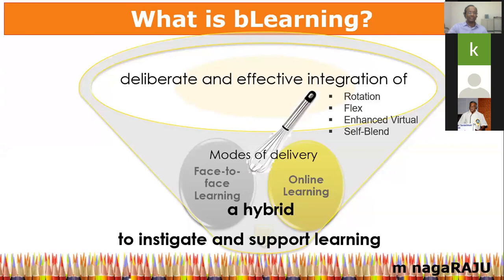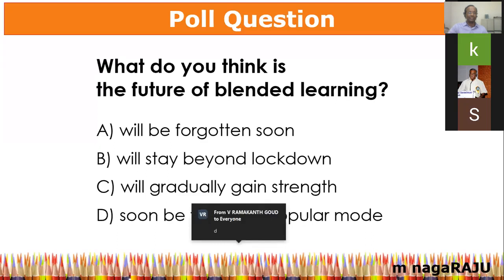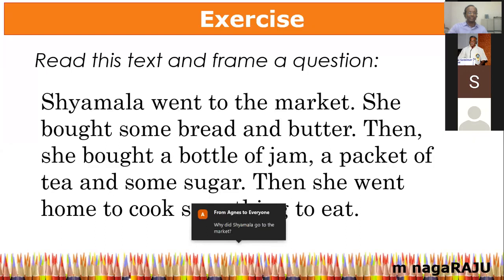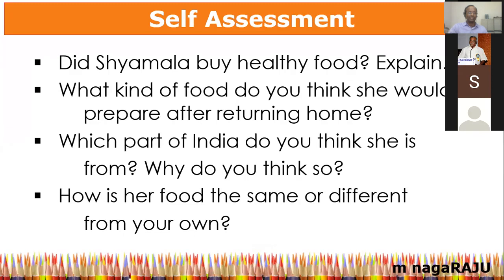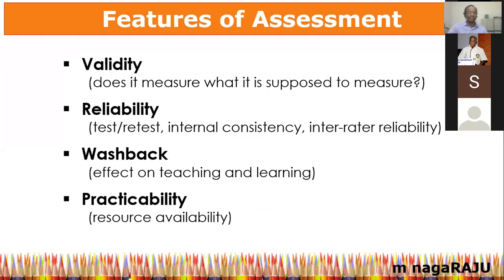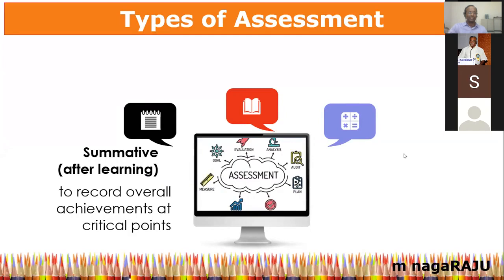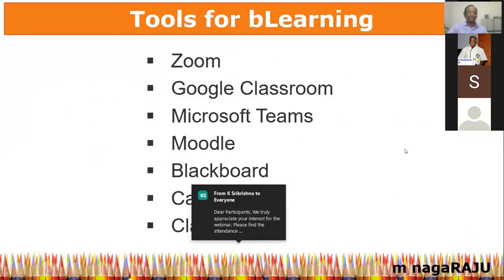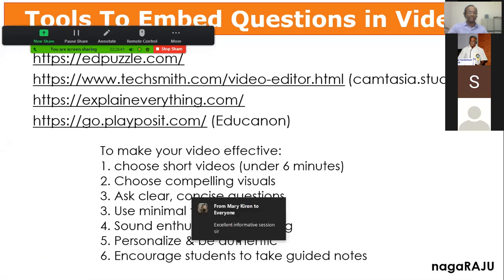Assessment in Blended Learning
my presentation on "assessment in blended learning" made at a webinar organized by shyamala devi degree college, hyderabad.